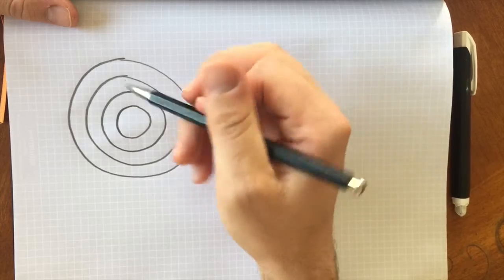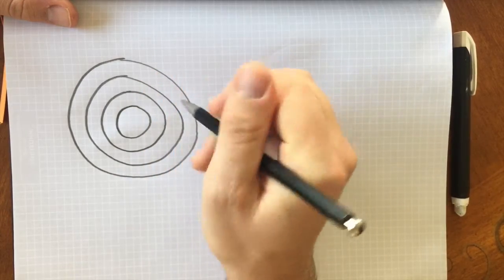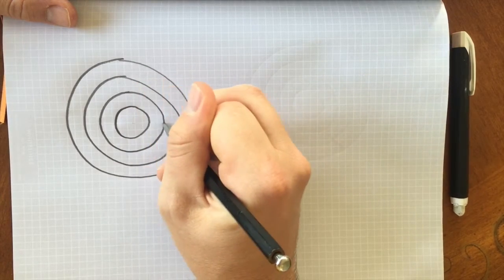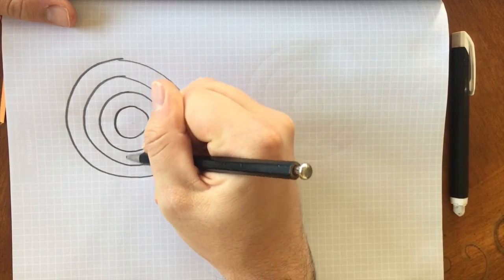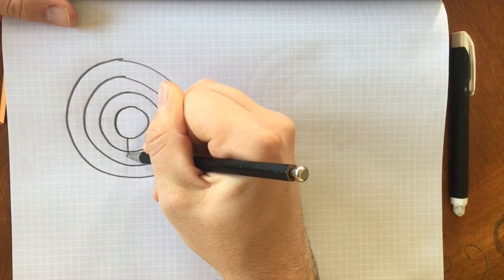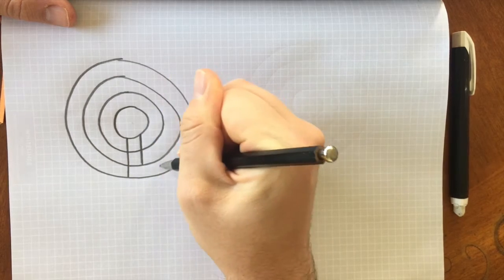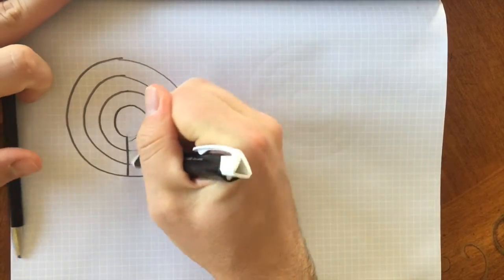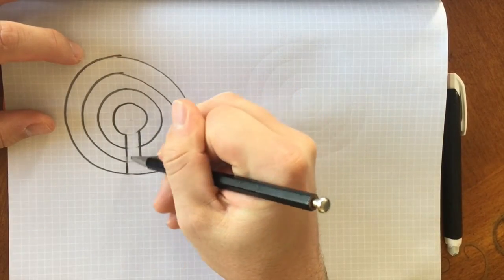How to Draw 3 and 5 Circuit Concentric Classical Labyrinths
How to draw a three and five circuit classical labyrinth using concentric circles.